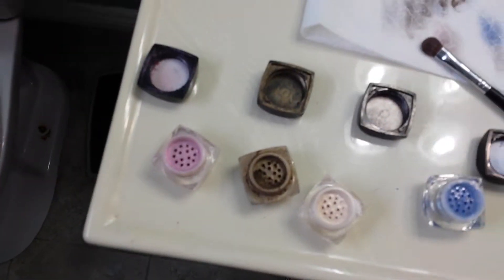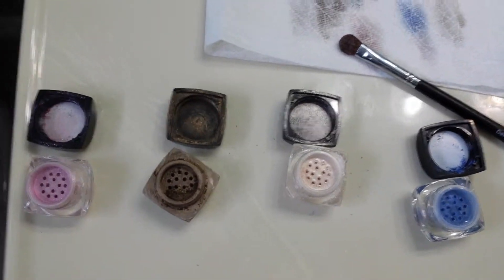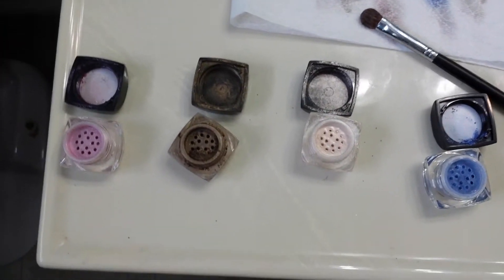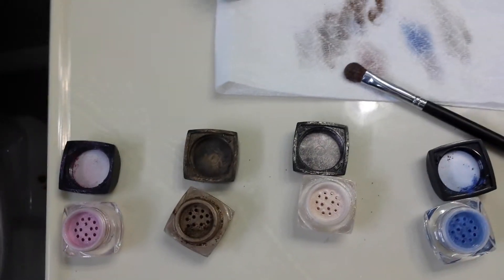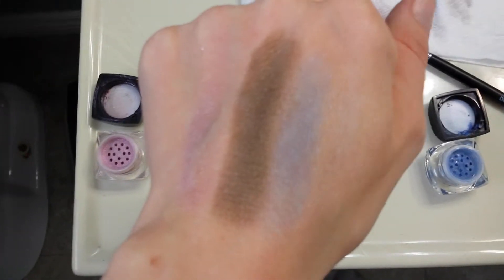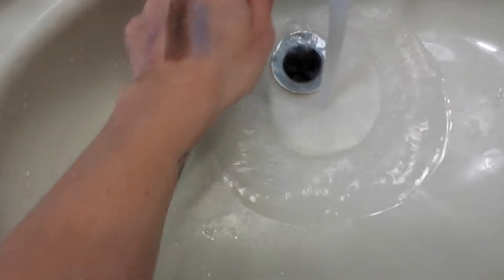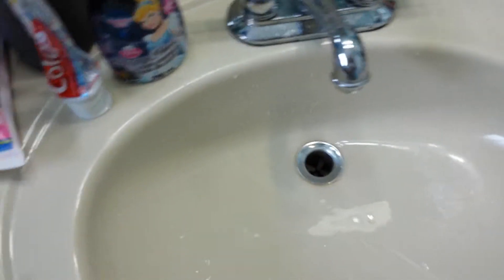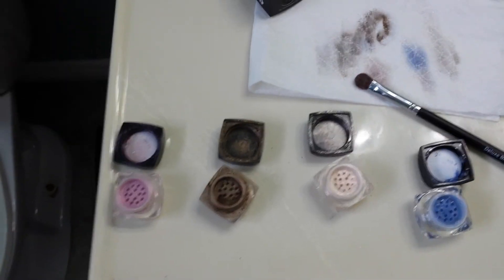Younique mineral pigments under water demo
Watch as I demo Youniques mineral pigments under water!